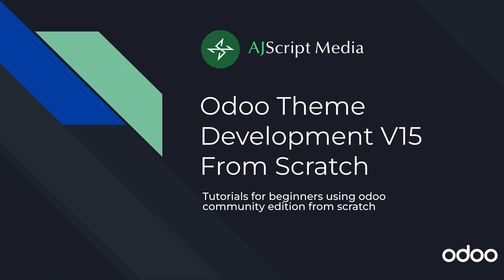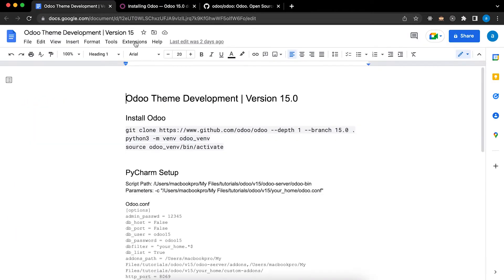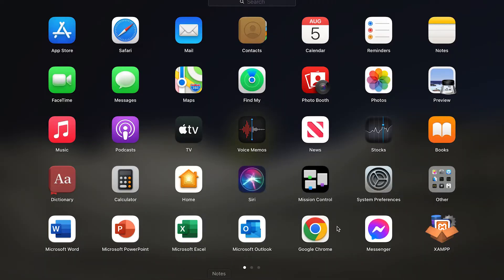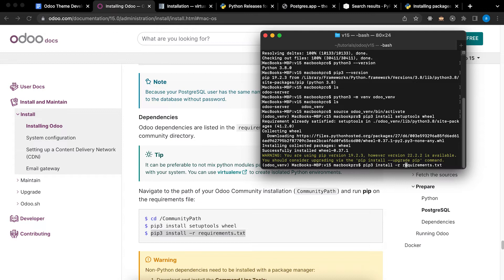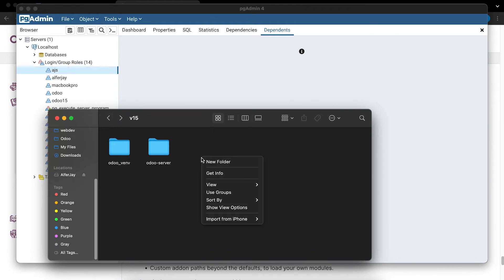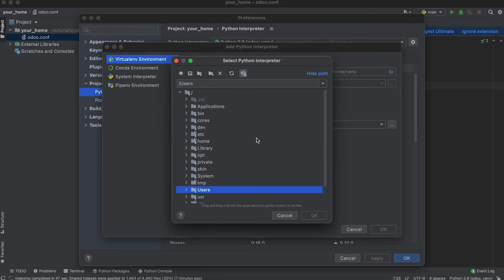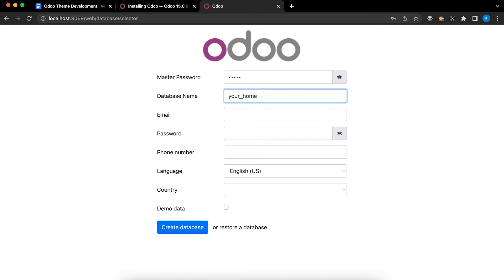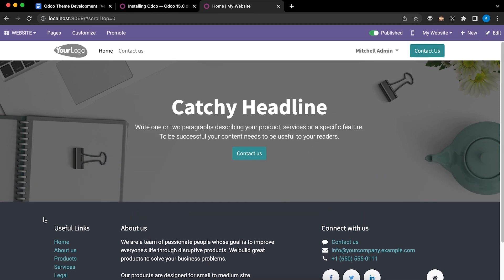How to Install Odoo on Mac OS | Odoo Theme Development Tutorial From Scratch (Part 1)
This tutorial will teach you how to install Odoo on MacOS. The first part in Odoo theme development tutorial from scratch using Odoo community edition version 15 for beginners.

At the end of this video, you will learn the following:
00:00 -  How to Install Odoo Required Applications (Python, PostgreSQL, NodeJS, Git)?
08:25 - How to run Odoo and Setup PyCharm (IDE)?
14:18 - How to create a new database in Odoo and Install Website Module?

2. Python 3.7 or later (Preferably 3.8)
3. PostgreSQL 10 or later (Preferably v13)
4. Build Tools for Studio for Windows (I use MacOS in this tutorial)